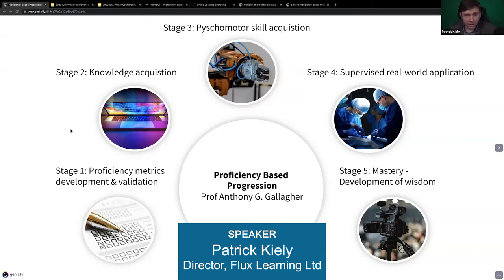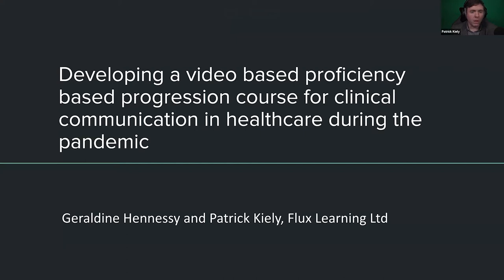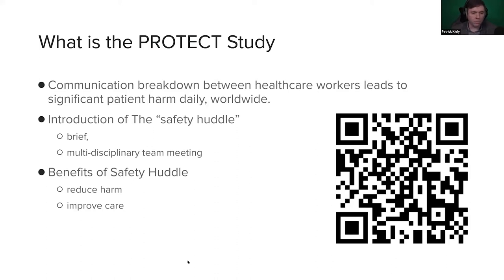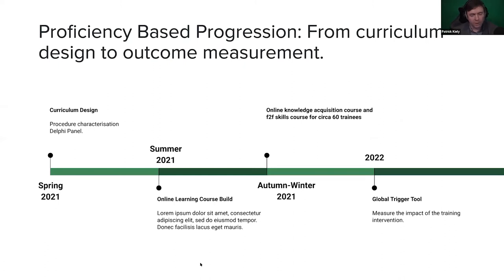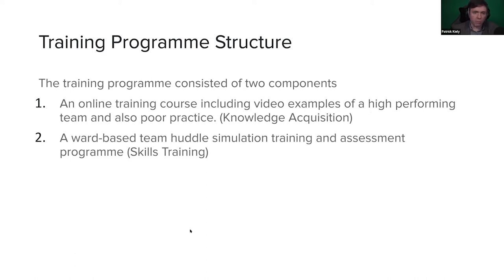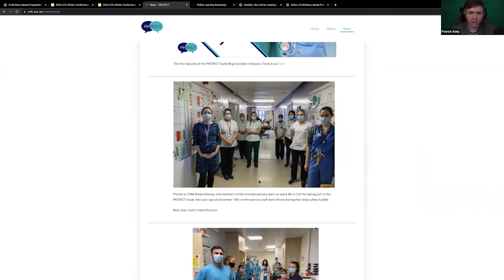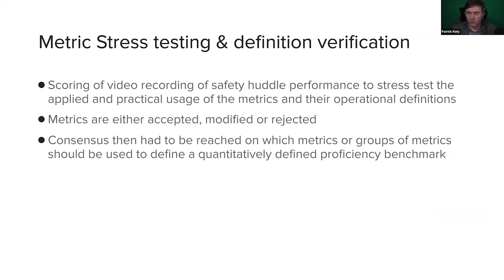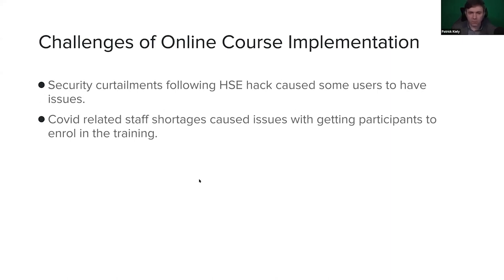Proficiency Based Progression 2 - Patrick Kiely